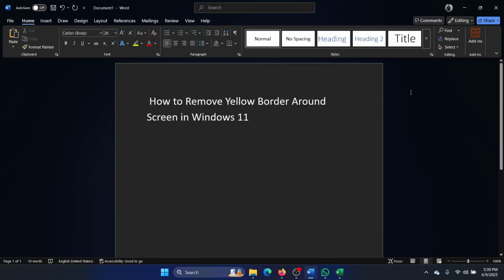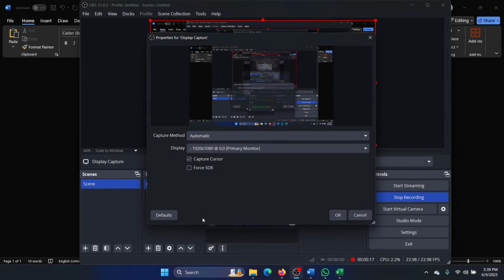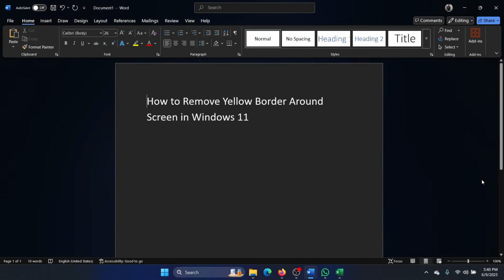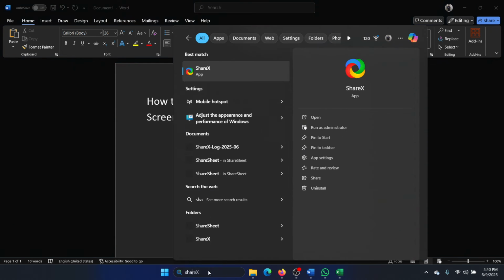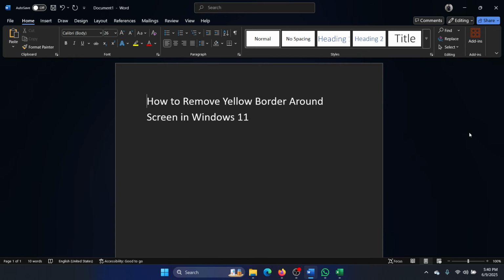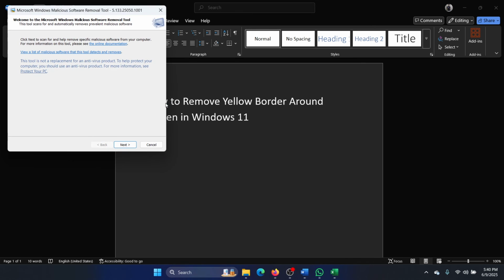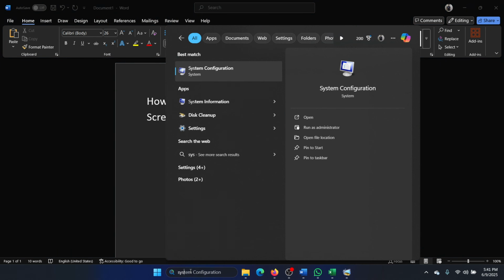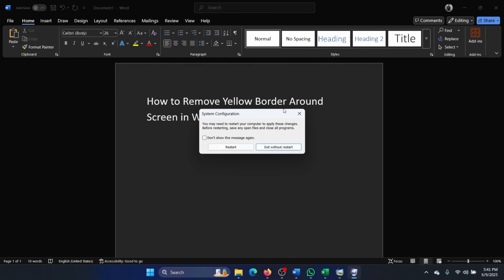How to Remove Yellow Border Around Screen in Windows 11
Video Title: How to Remove Yellow Border Around Screen in Windows 11

If you wish to Remove Yellow Border Around Screen in Windows 11, then please watch this video.